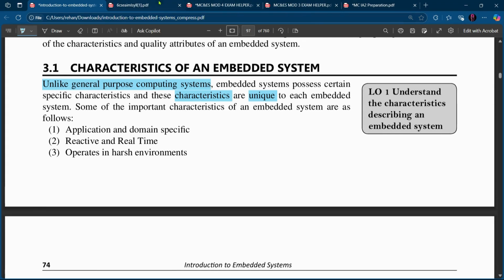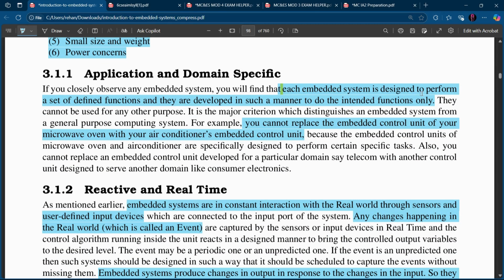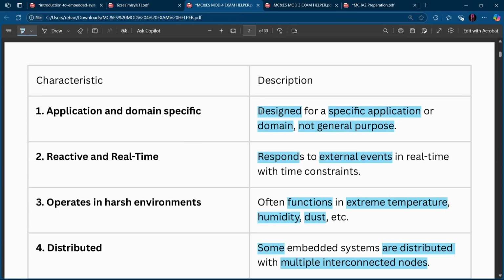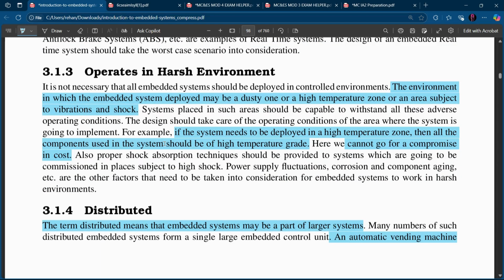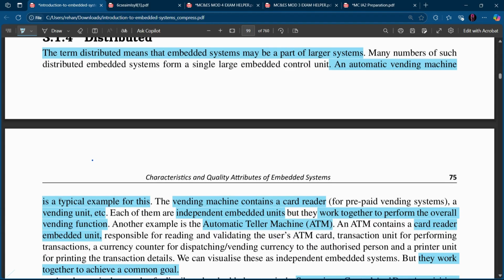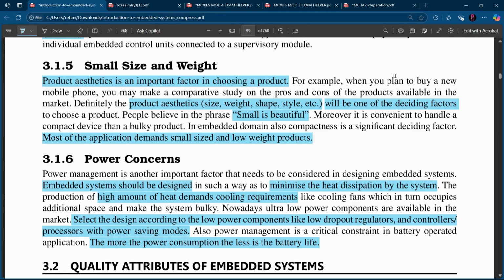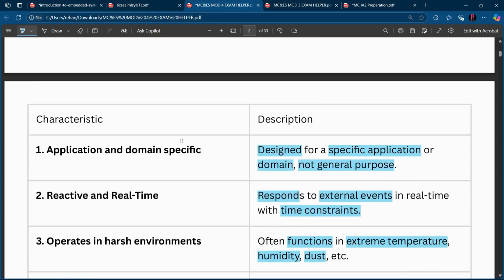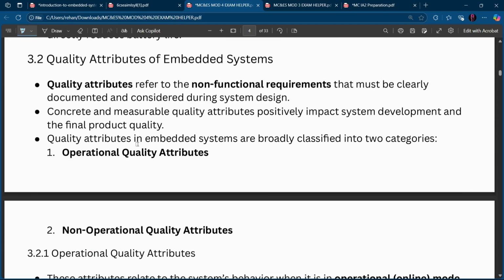Characteristics of Embedded System | BCO601 - MOD 4 | Microcontroller and Embedded System